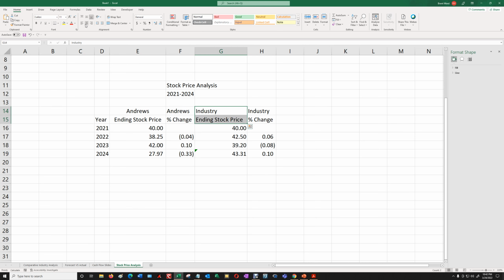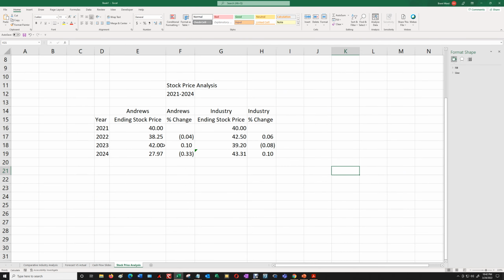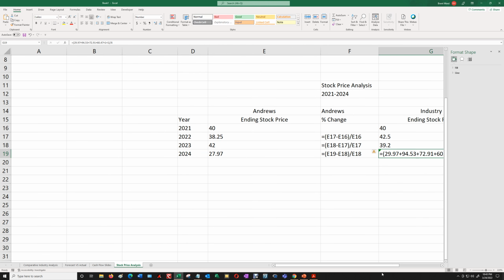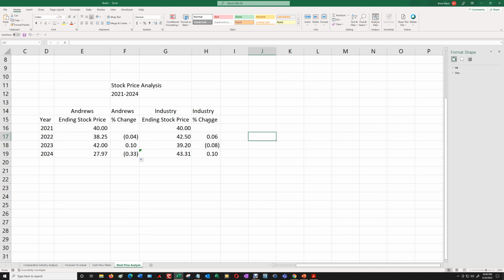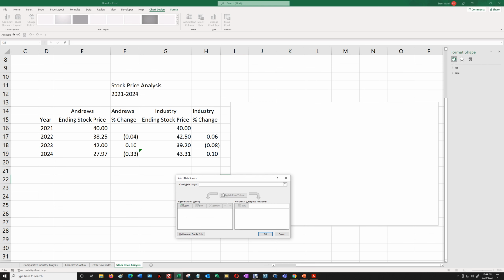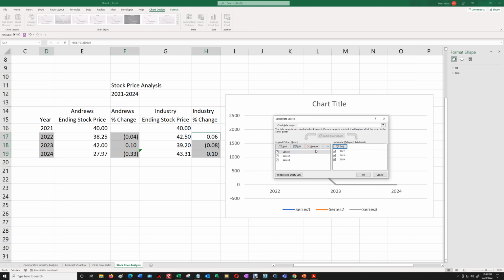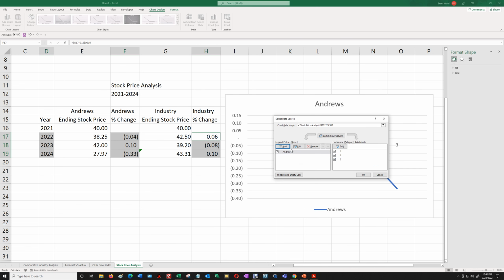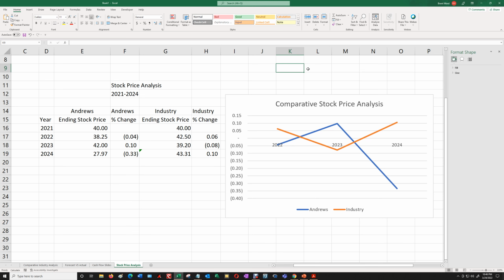Capstone Comparative Stock Price Analysis